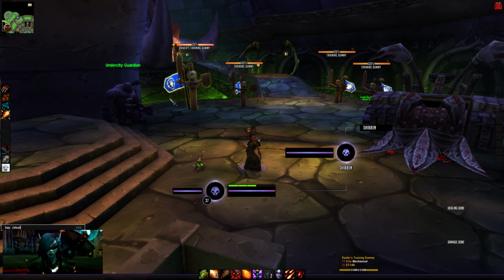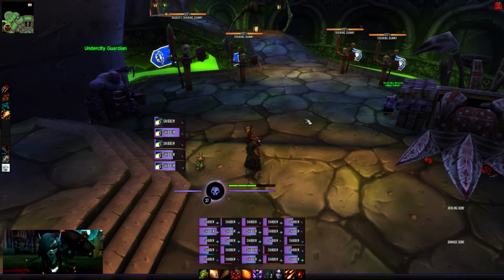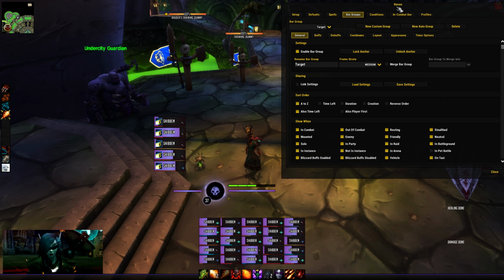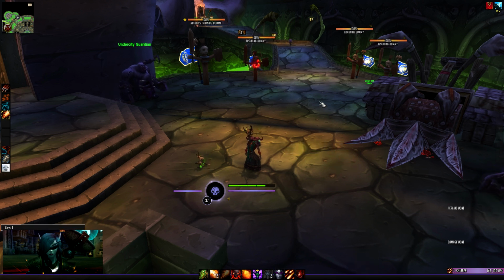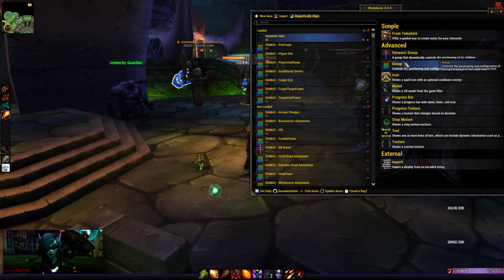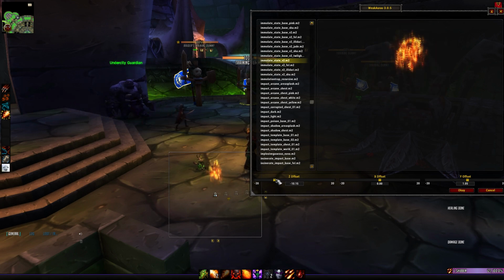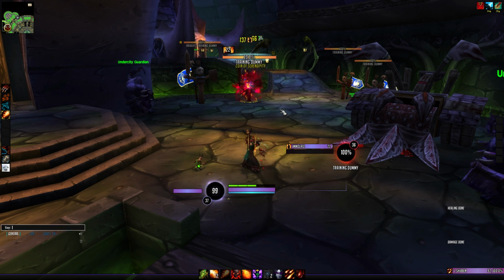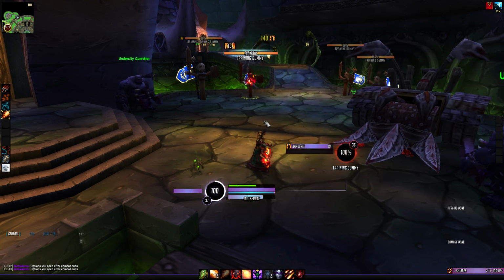Shibb UI Guide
ShibbUI, was planned to be a short guide on how to change some settings in the UI. Some of the features also was in the introduction video, but I get to practice my english so :)

Contains:
- How to move the unitframes (ShadowedUnitframes)
- Switch between balanced and centered layout
- Activate Dark themed healthbars (WeakAuras)
- Add Buffs/Debuffs (Raven)
- Add Debuffs on the nameplate (Plater)
- Short guide on adding Animation on spells based around the Playerorb (Weakauras)

Any feedback or suggestions are welcome, but keep in mind that I don't spend as much time at the game as I would like to :)